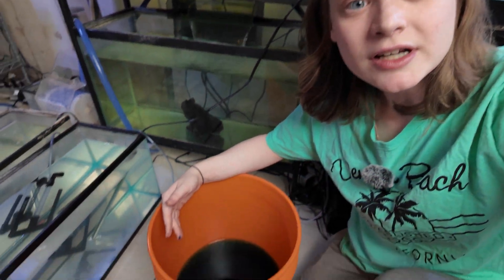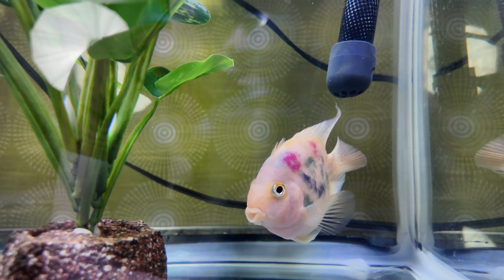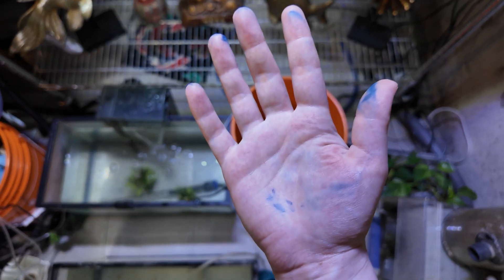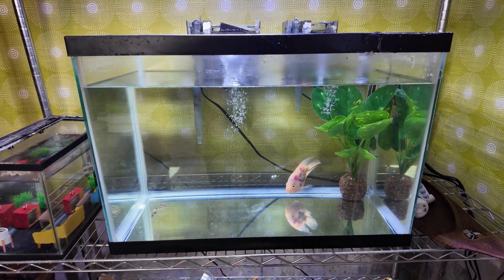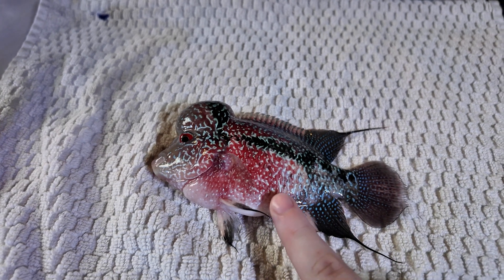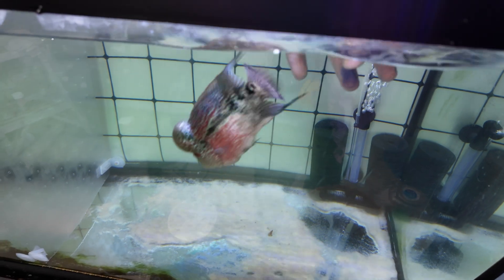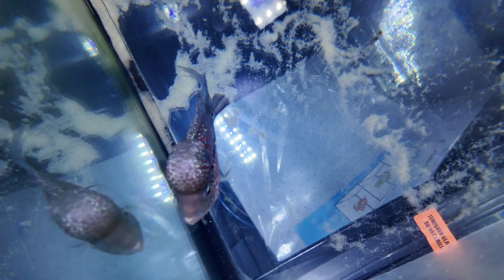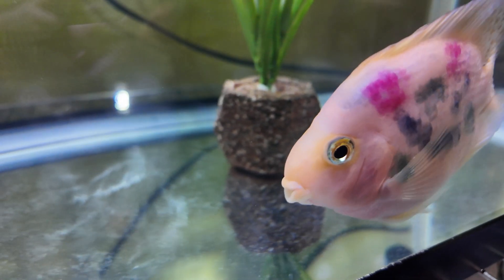How To Medicate Your Sick Fish Using Methylene Blue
Ever wonder how you could medicate your sick fish? Methylene Blue can help treat fish diseases such as white spots, fin rot, tail rot, and water mold!